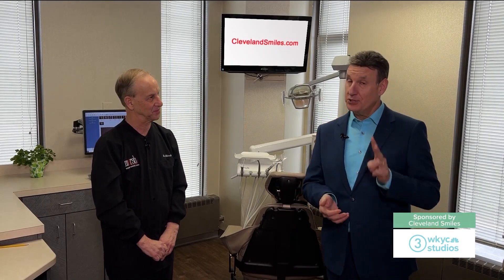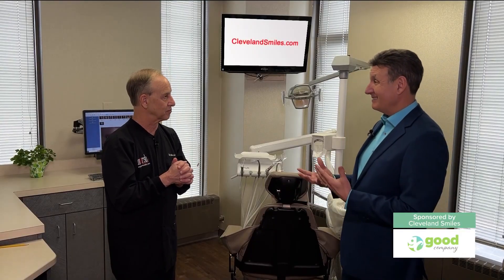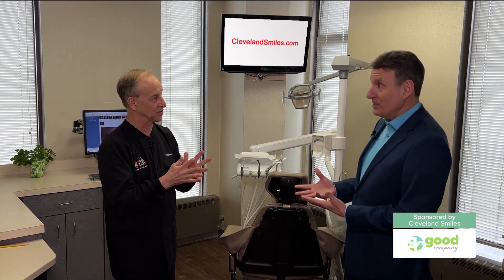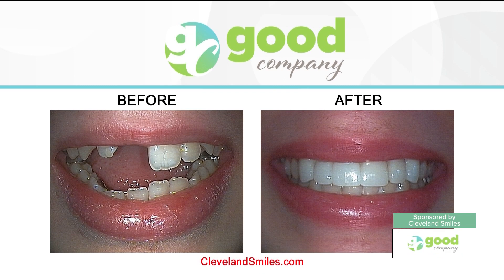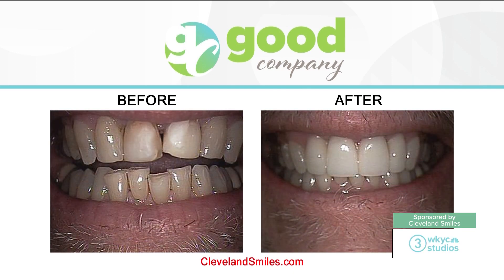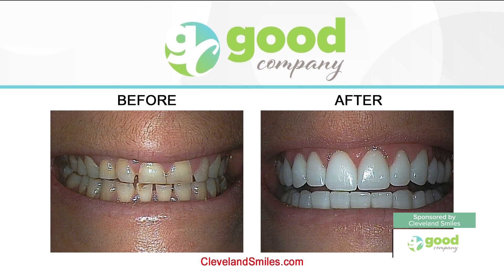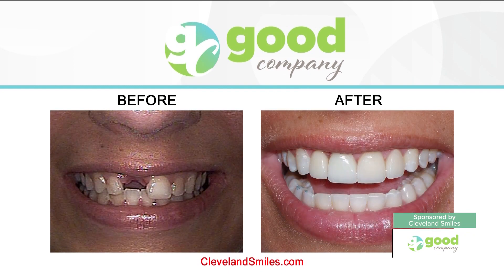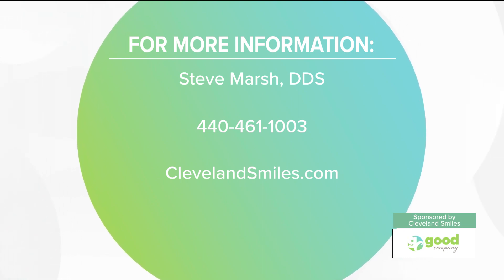Fixing Gaps Between Teeth | Dr. Steve Marsh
Cleveland cosmetic dentist Dr. Steve Marsh has over 40 years of experience. Dr. Marsh has built a reputation for the finest care and stellar results in general and cosmetic dentistry.

Dr. Marsh has built a reputation for the finest care and stellar results in general and cosmetic dentistry.